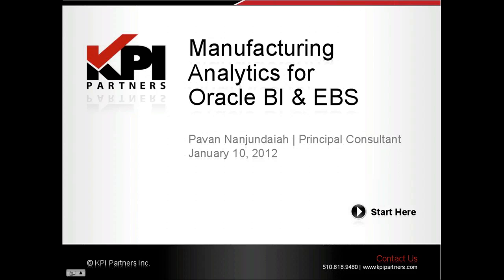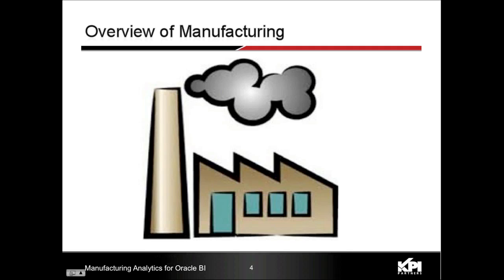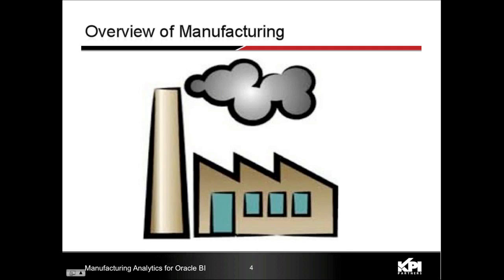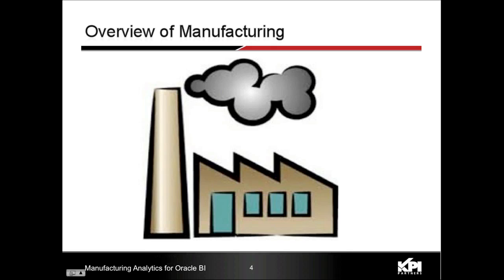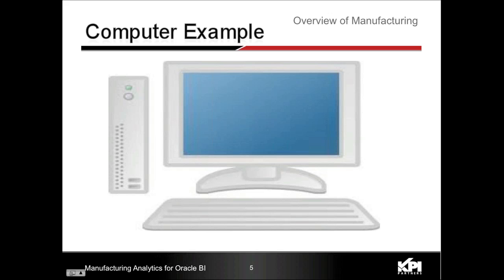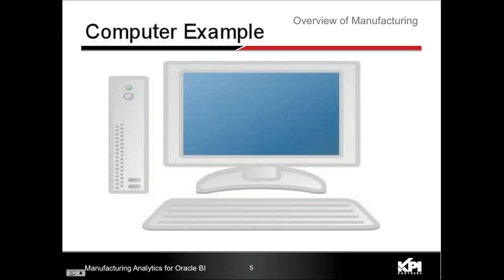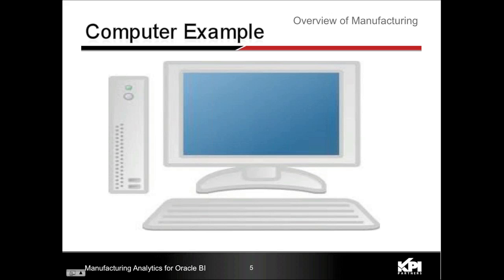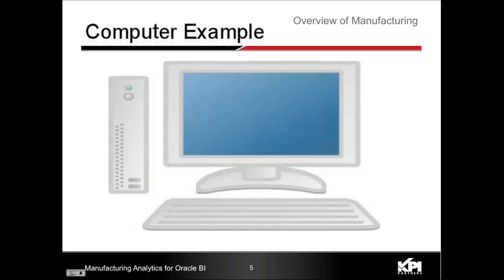Webinar: Manufacturing Analytics for Oracle BI: Part 1 - Overview of Manufacturing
From our live webcast featuring Pavan Nanjundaiah from KPI Partners on how Manufacturing Analytics can extend your Oracle E-Business Suite, other ERP, or Oracle BI Applications deployment.
KPI Partners has developed a pre-packaged Manufacturing & Costing Analytics solution for use on the Oracle Business Intelligence platform and the Oracle E-Business Manufacturing modules.

KPI's Manufacturing Analytics for Oracle BI enables any organization to monitor and analyze the manufacturing processes and costing details that exist within an organization.  Key analytical areas include Discrete Job, Repetitive Schedules, Period Balances, Shop Floor operations, Bill of Material (BOM) resources, Scrap Analysis, Cost Types, Cost Elements, and Costing Trends.

Join us for this educational webinar that takes a deep dive into this exclusive pre-built solution from KPI Partners and how this can extend your BI Application to support the Manufacturing modules in Oracle E-Business Suite.